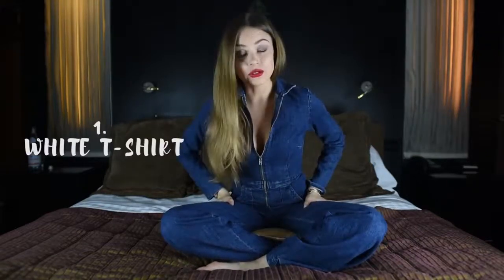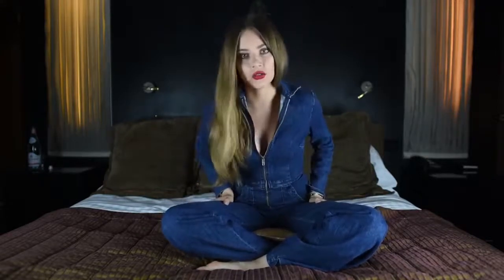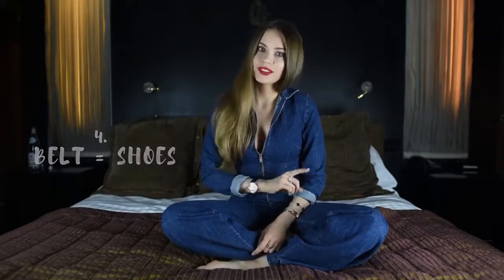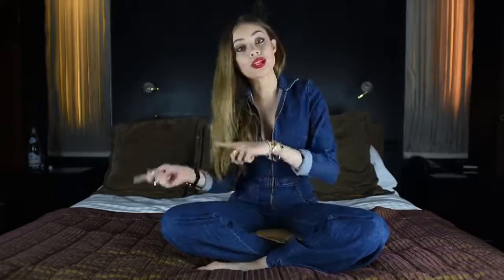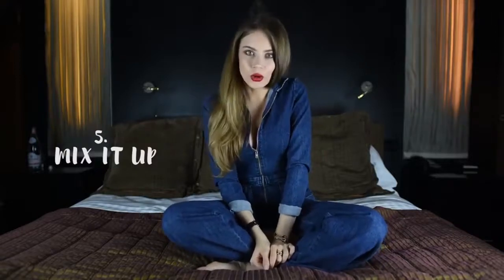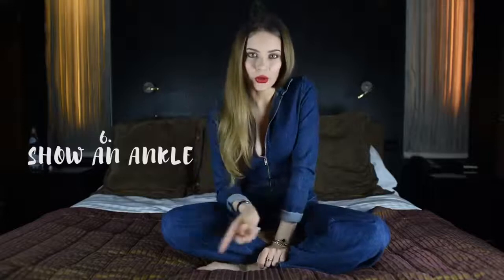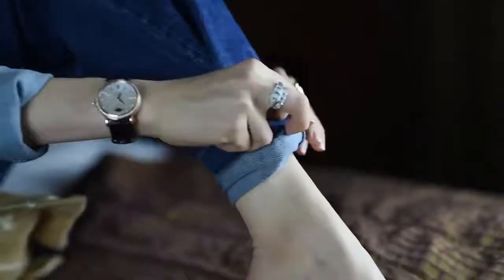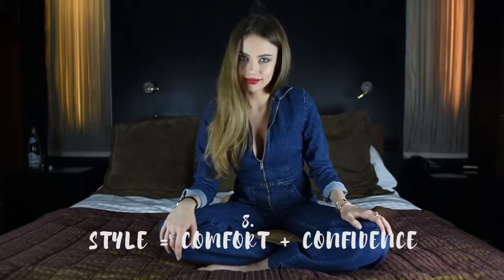Style Tips For Men & Boys | Xenia Tchoumi